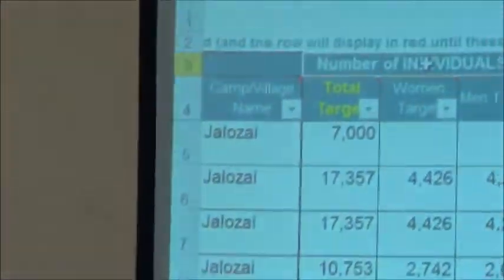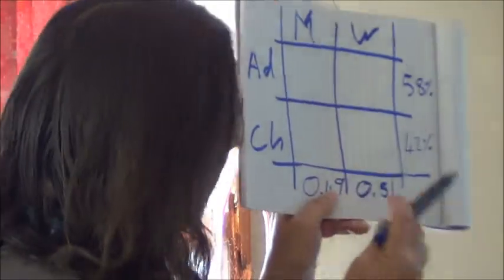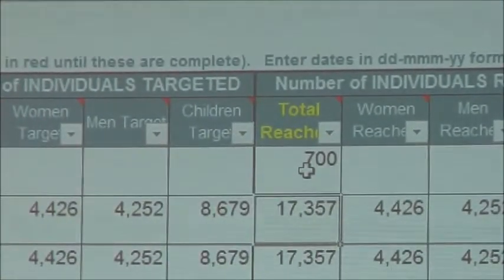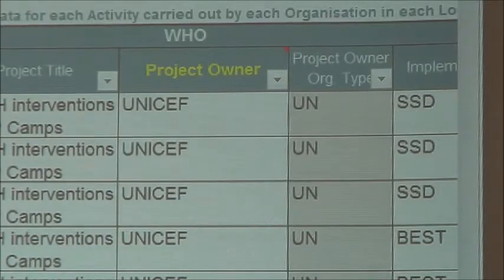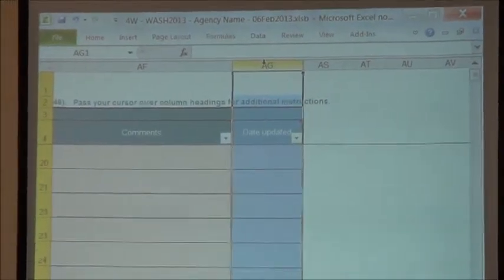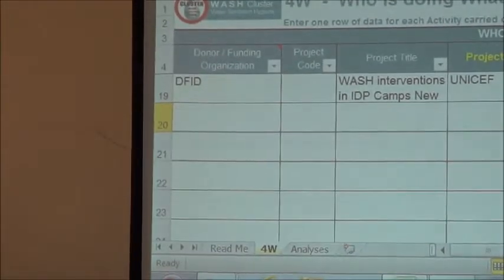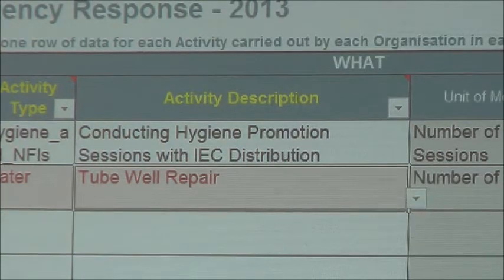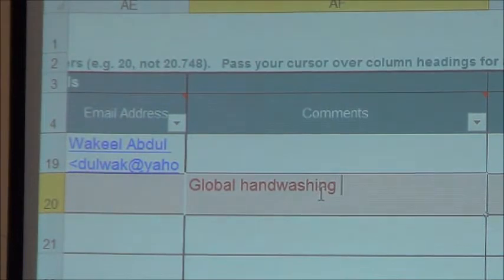WASH IM Training:4_Ws 2013:3/5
To assist in identifying gaps and overlaps in WASH response, National WASH Cluster, Islamabad has developed a 4W matrix (who is doing what where and when) which tracks activities implemented by WASH agencies.  The matrix is updated monthly and it is one of the platforms for sharing information with Cluster agencies.  In addition, the Cluster develops response maps from the 4W data to support agencies in their programme interventions. A training & orientation session was held for WASH Cluster Khyber Pakhtunkhwa & FATA on 7 February, 2013 in WatSan Cell. Mr. Kim Duckworth from unicef Islamabad facilitated the session.